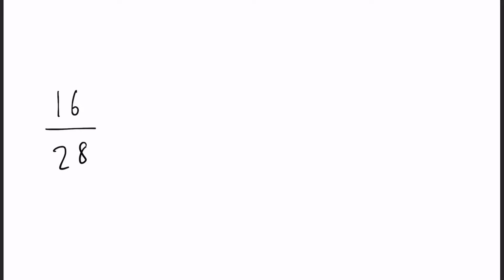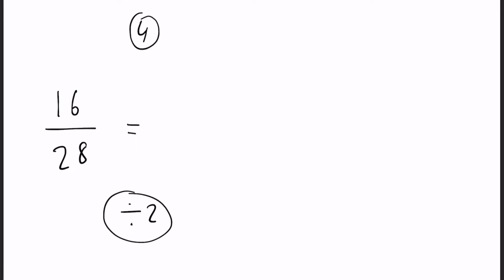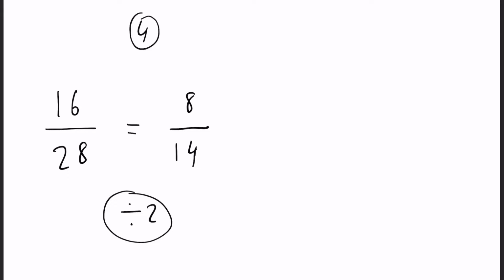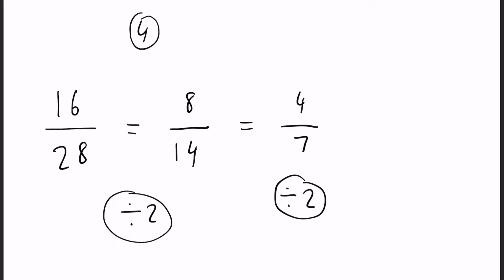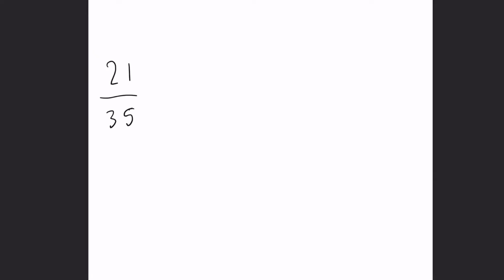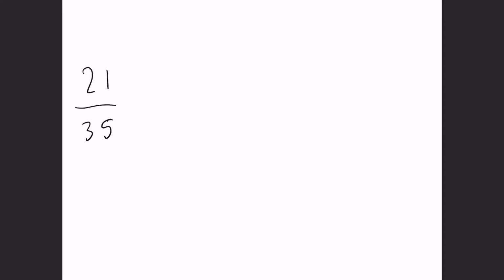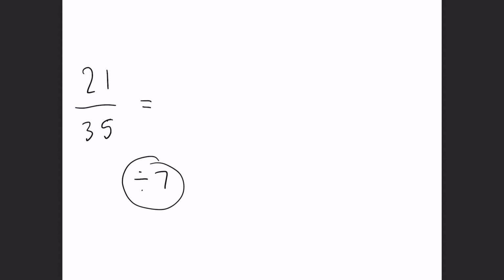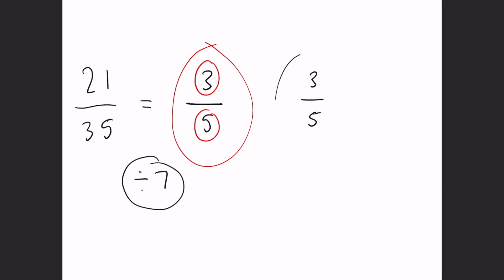Simplifying Fractions | GCSE Maths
In this video we talk about how to simplify fractions with two unique examples.